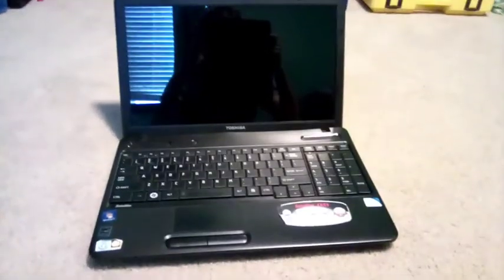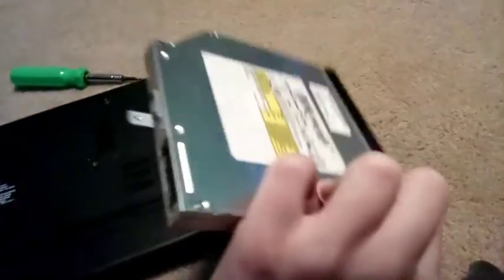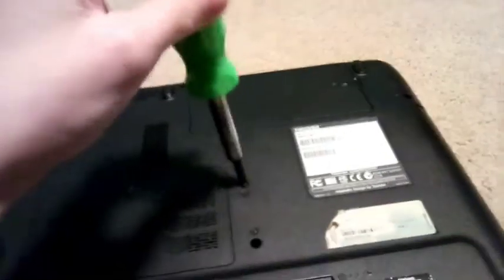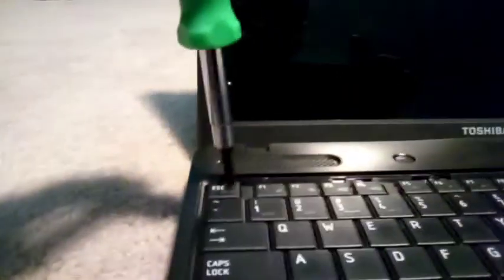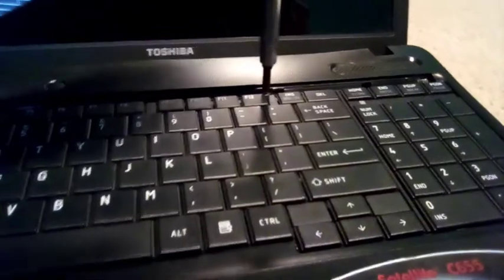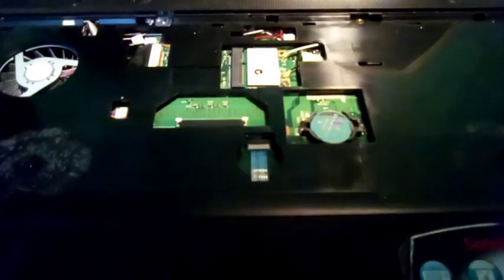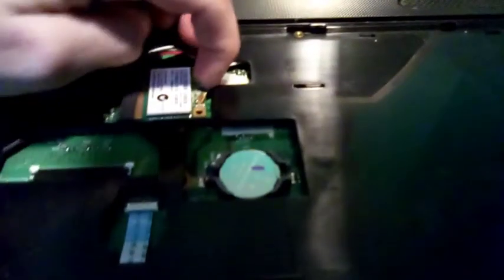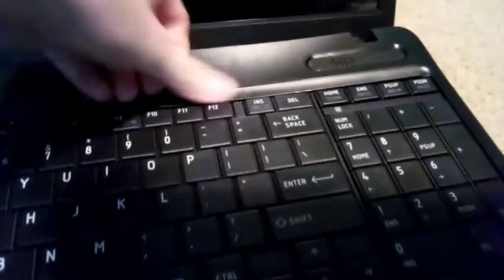How To Replace Laptop Keyboard, Wireless Module, and Optical Drive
And thats how you fix thy ol' computhor